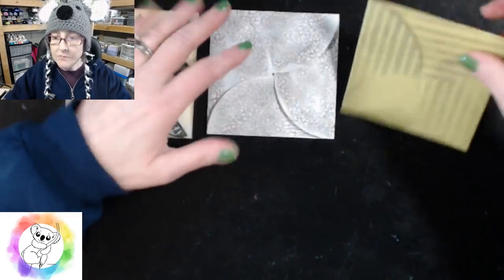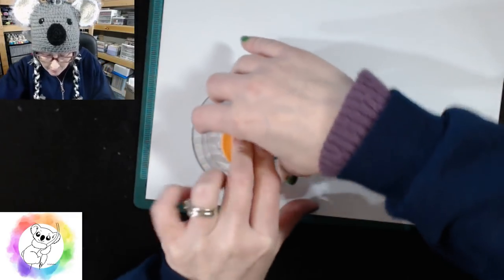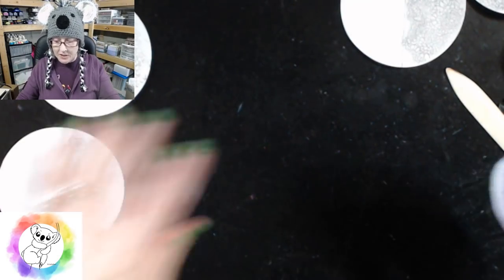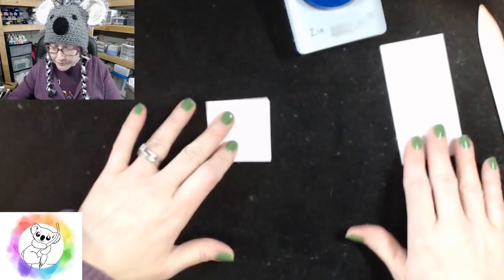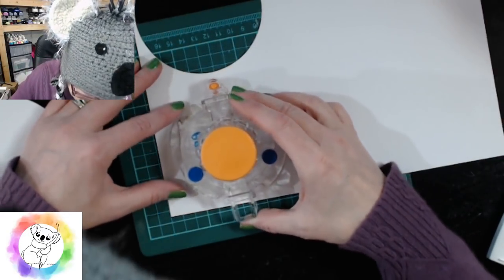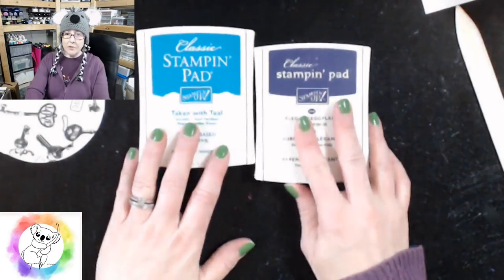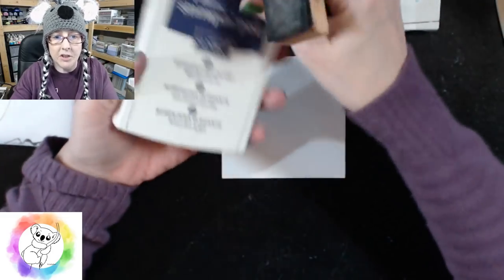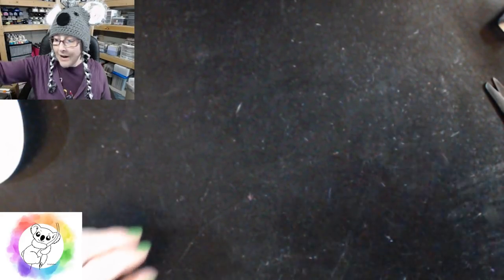EASY Petal Box Card / Petal Envelope / FREE PLAY FRIDAY tutorial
Learn how to create this cute card/envelope in just minutes! Cardstock, Circle cutter, paper trimmer and some cute paper and some glue. Let's get started!

***EASY PETAL CARD***
(Suggested Supplies List)

Neenah White Cardstock
12x12 Double Sided Paper
Circle Cutter
Cracked Background Stamp
Self Healing Rotary Mat
Aleene's Tacky Glue
Tim Holtz Distress Inks
Stamp Blocks

Hey Crafters!

xoxo
Jen